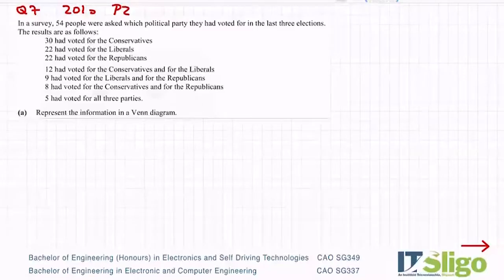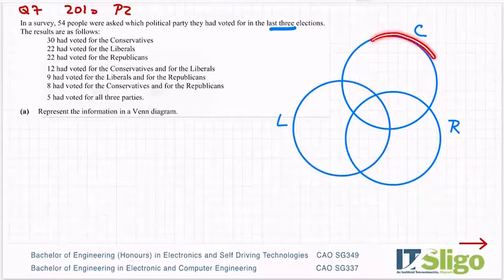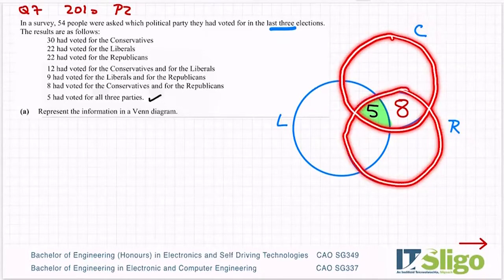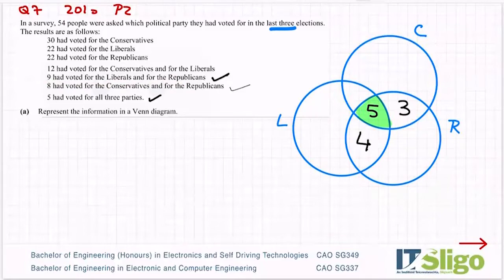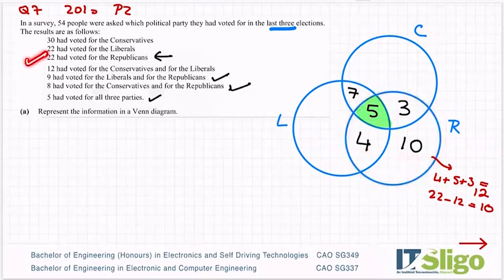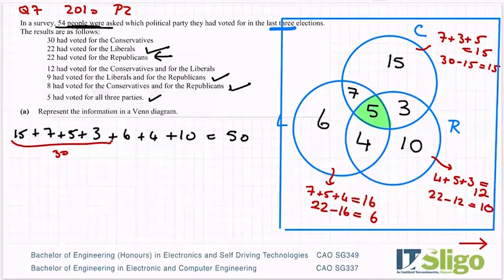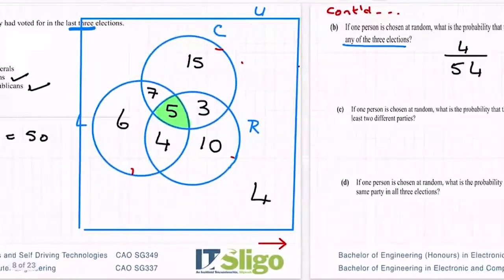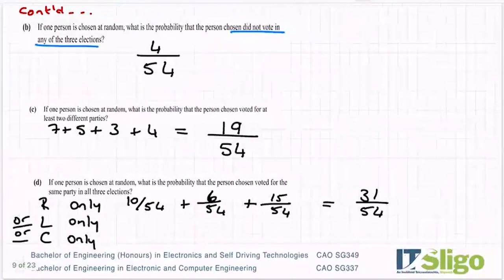Sets Q7 2010 Paper 2 Junior Cert Higher Level Maths